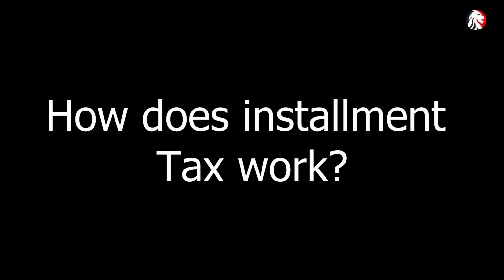FAQ's on Income Tax -part 2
Our tax expert, Charles Cheruiyot answers some of the frequently asked questions on Income Tax